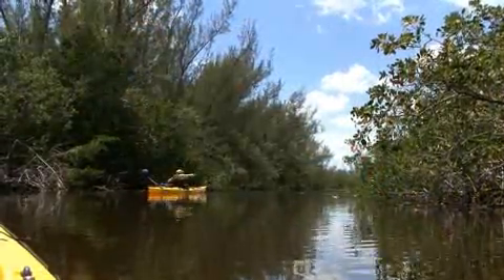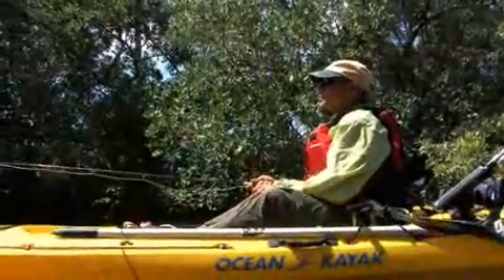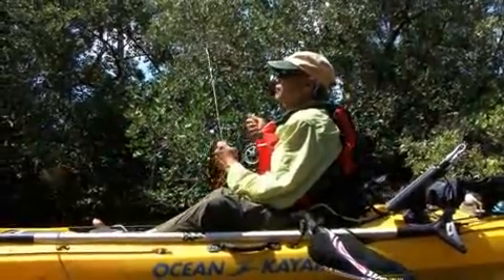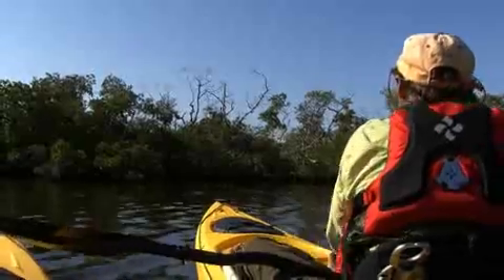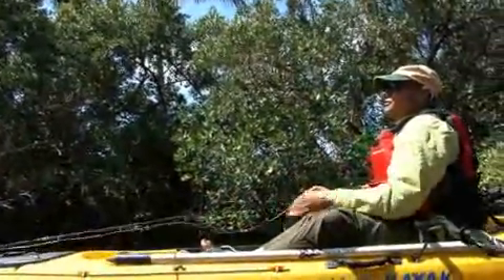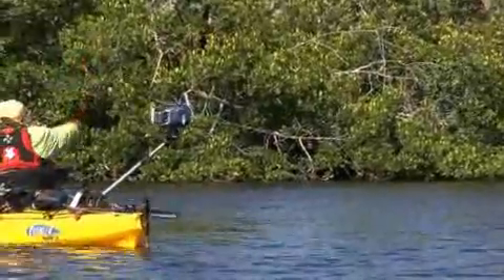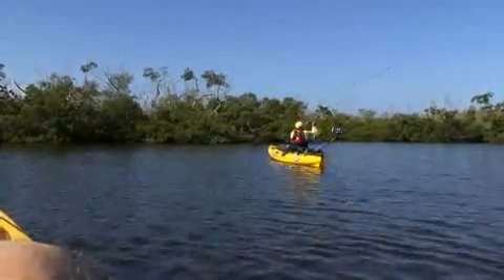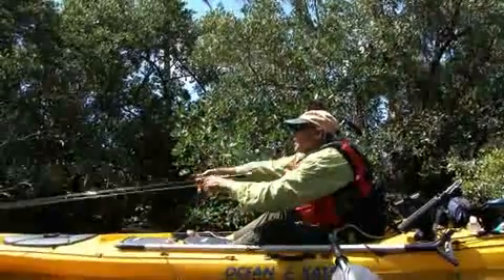Kayak Fishing '09: Fly Fishing on a Kayak